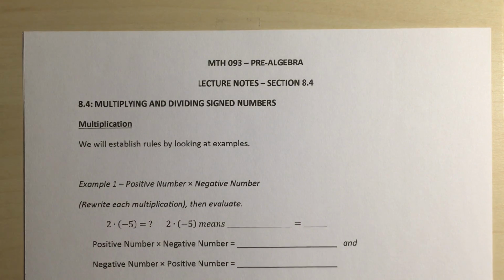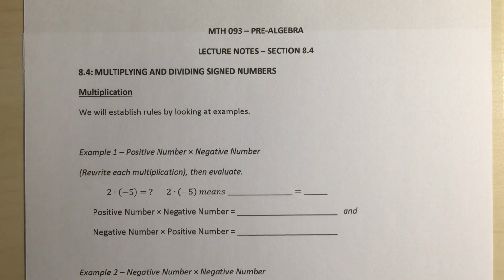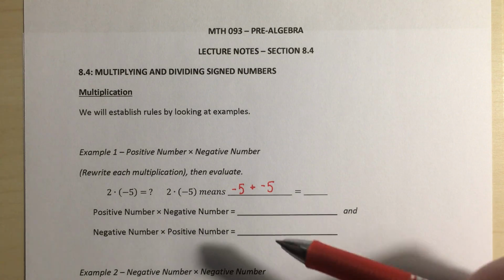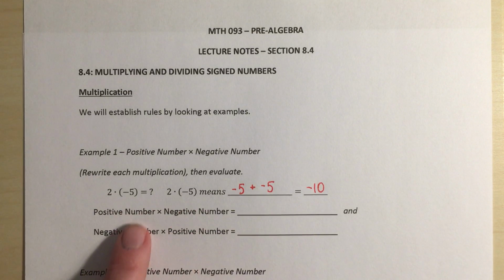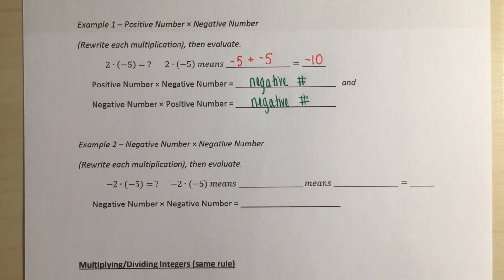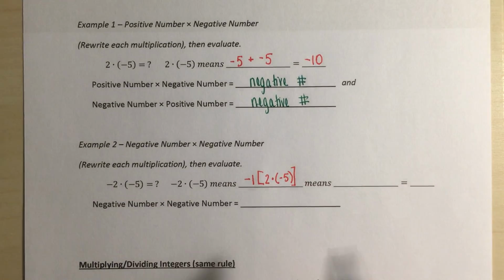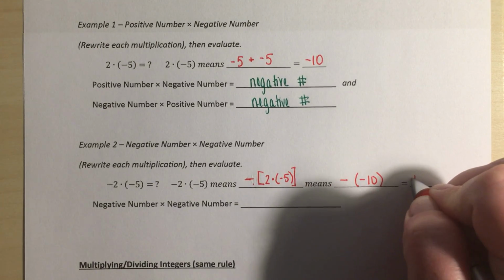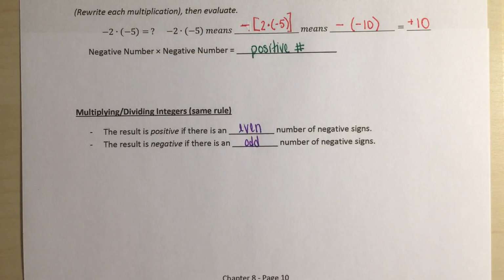Math 093 - Section 8.4: Multiplying and Dividing Signed Numbers (Part One - Defining Rules)